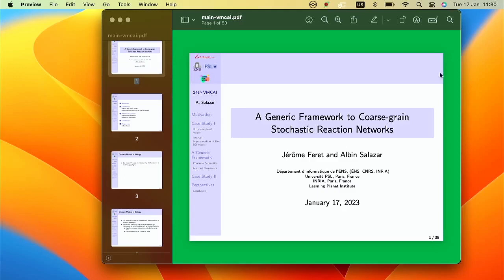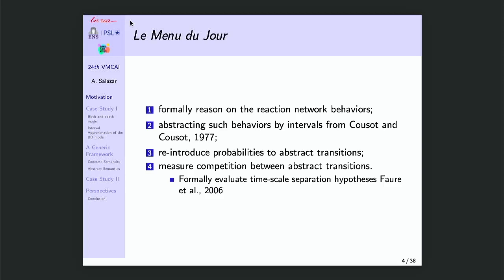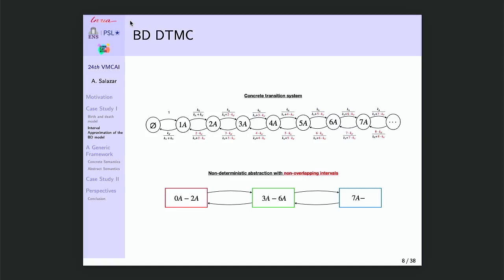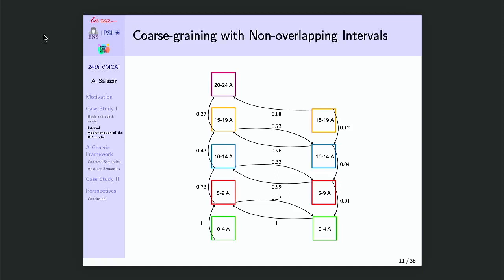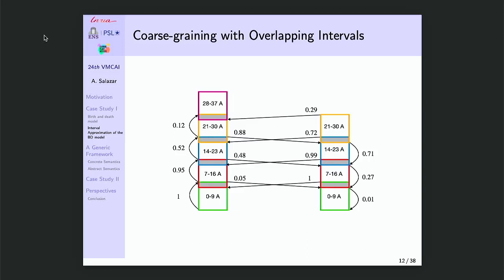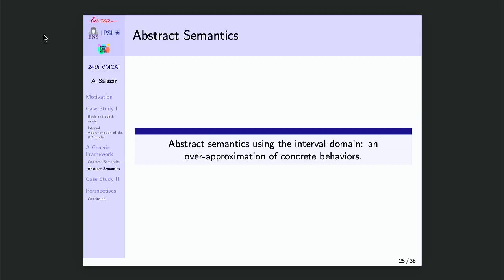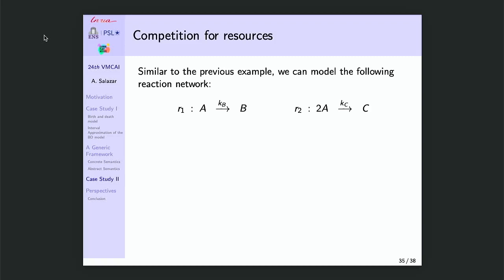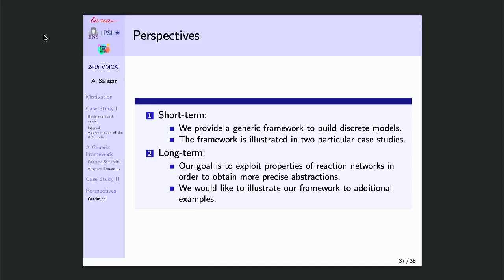[VMCAI'23] A generic framework to coarse-grain stochastic reaction networks by Abstract In...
[VMCAI'23] A generic framework to coarse-grain stochastic reaction networks by Abstract Interpretation

Jerome Feret, Albin Salazar

In the last decades, logical or discrete models have emerged as a successful paradigm for capturing and predicting the behaviors of systems of molecular interactions. Intuitively, they consist in sampling the abundance of each kind of biochemical entity within finite sets of intervals and deriving transitions accordingly. On one hand, formally proven sound derivation from more precise descriptions (such as from reaction networks) may include many fictitious behaviors. On the other hand, direct modeling usually favors dominant interactions with no guarantee on the behaviors that are neglected. In this paper, we formalize a sound coarse-graining approach for stochastic reaction networks. The originality of our approach relies on two main ingredients. Firstly, we abstract values by intervals that overlap in order to introduce a minimal effort for the system to go back to the previous interval, hence limiting fictitious oscillations in the coarse-grained models. Then, we compute for pairs of transitions (in the coarse-grained model) bounds on the probabilities on which one will occur first. We illustrate our ideas on two case studies and demonstrate how techniques from Abstract Interpretation can be used to construct more precise discretization methods, while providing a framework to further investigate the underlying structure of logical and discrete models.